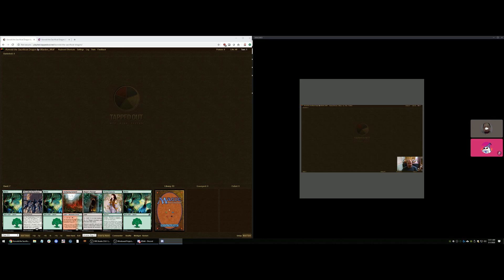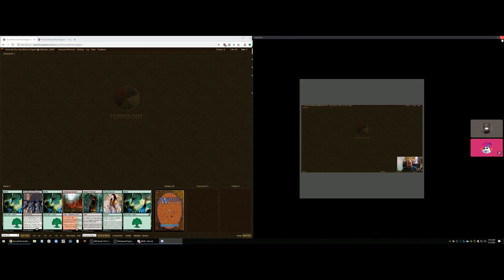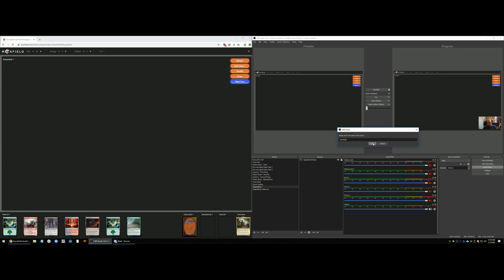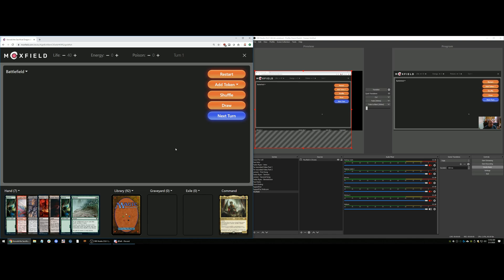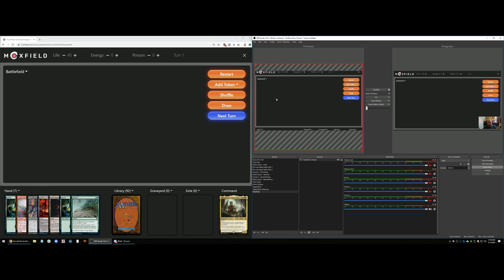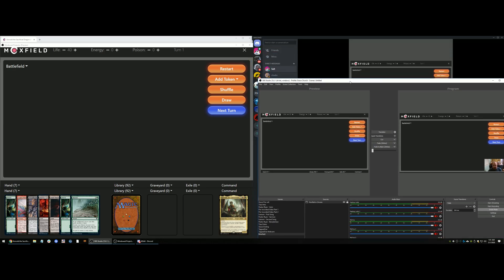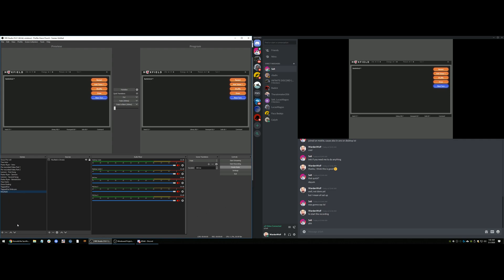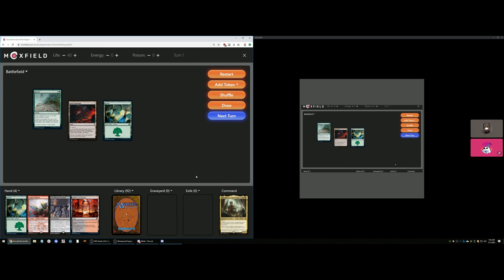How to Play Magic: The Gathering While Social Distancing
A guide showing how to use either TappedOut or MoxField in combination with OBS Studio and Discord to play Magic: The Gathering with your friends online during this time of social distancing and self-isolation

You will need:

A decent PC (might work on Mac too, but I've never tried)

Friends (you're on your own on this one)

Hopefully this video helps! Stay safe, stay sane, and have fun :)